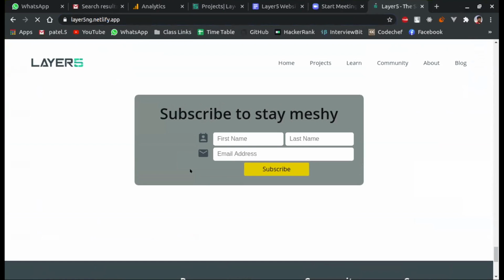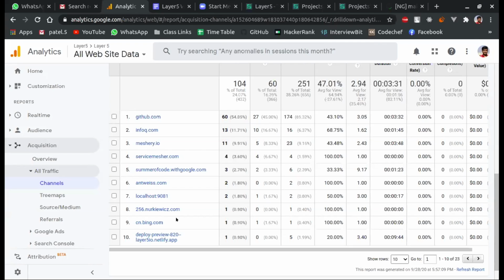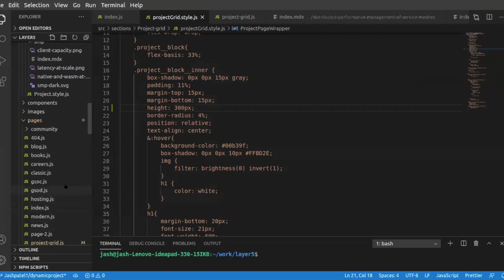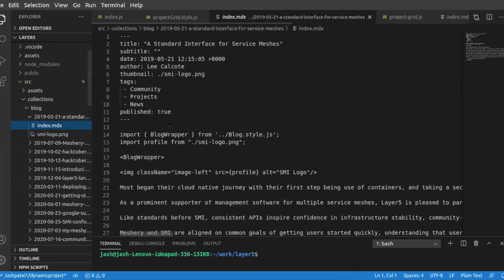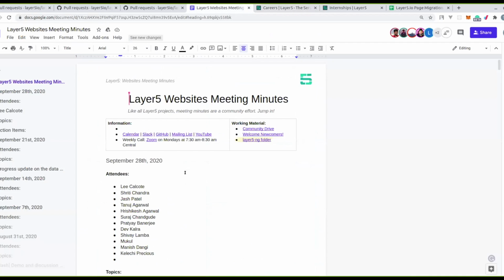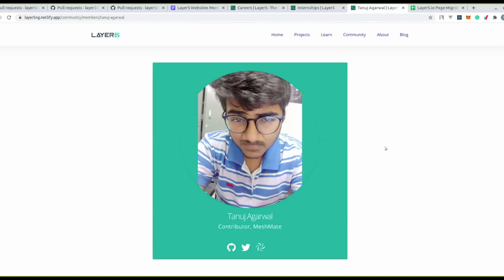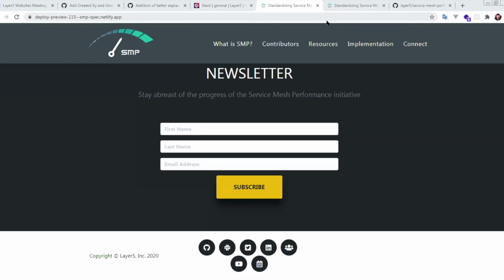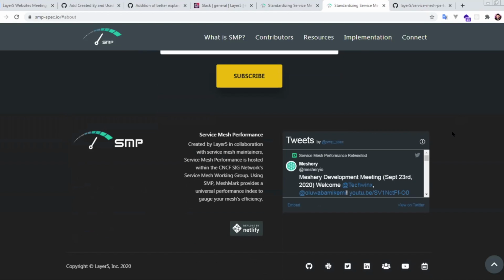Layer5 Websites Meeting (Sept 28th, 2020)